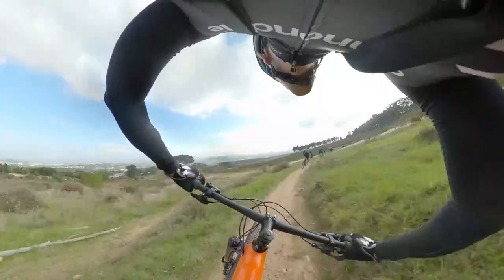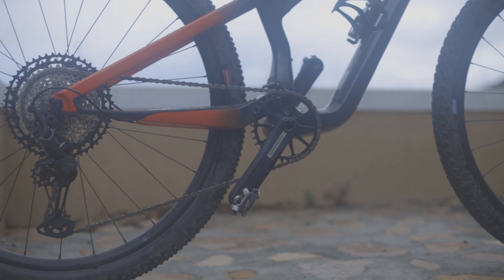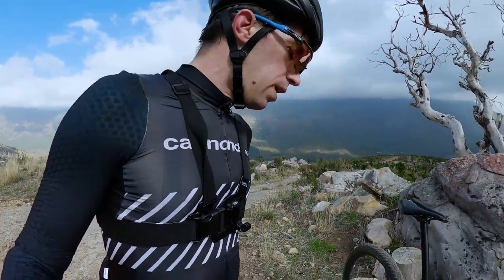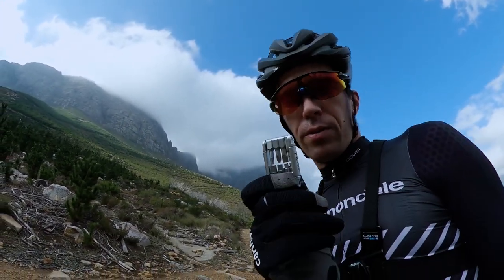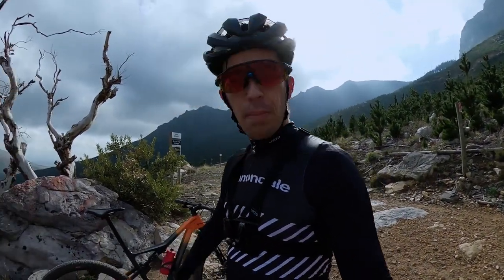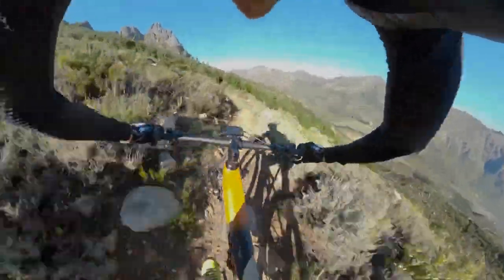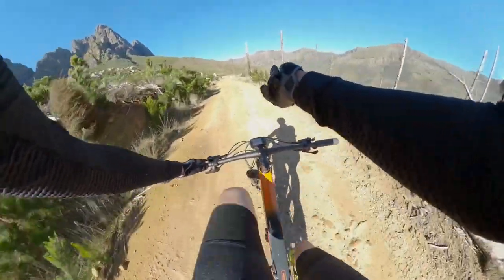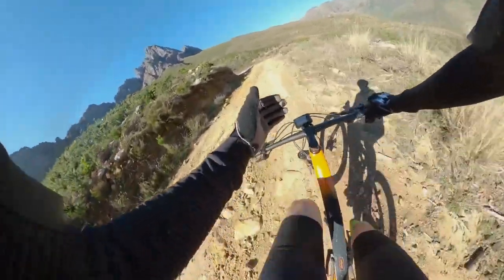CANNONDALE SCALPEL 2 2021 REVIEW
Long term ride review with the Scalpel 2. A new cutting edge from Cannondale. Big performance boost from the previous model. The revised suspension brings this bike into 2020 with a bang!

Speed Haus Cycling